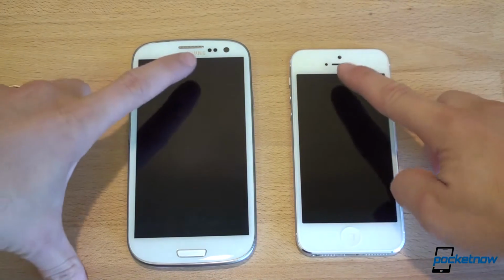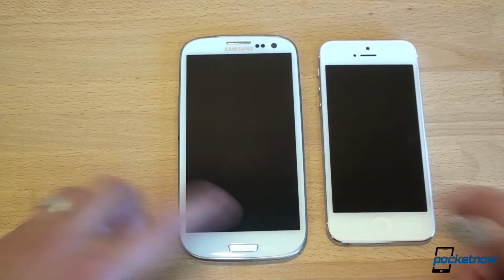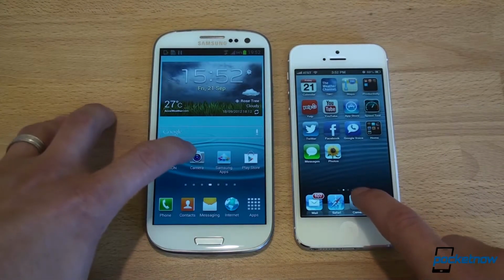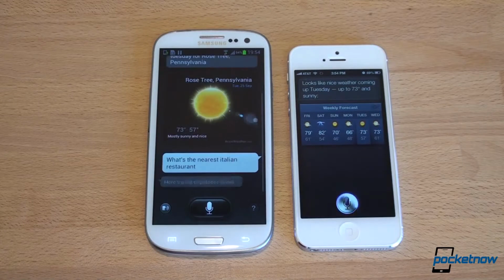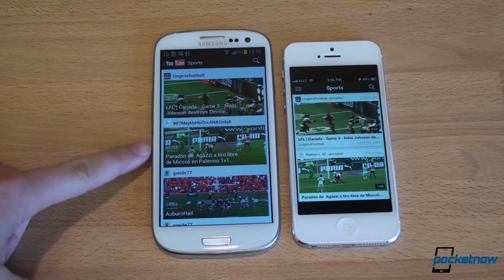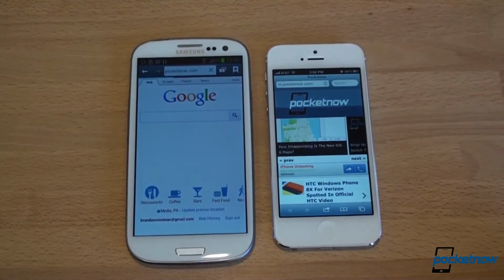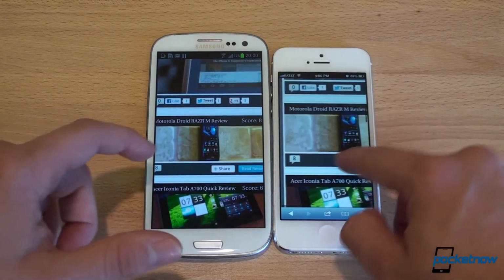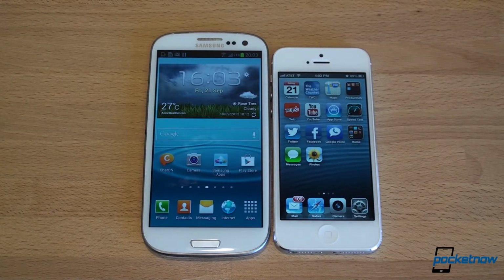iPhone 5 vs Galaxy S III